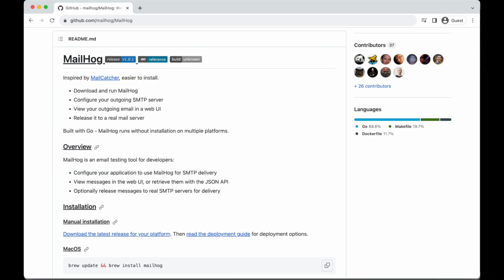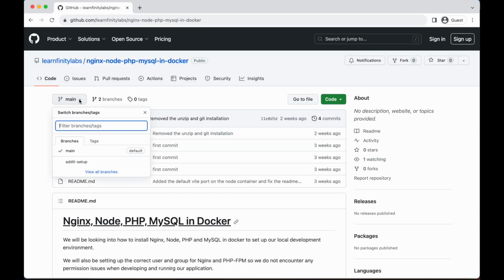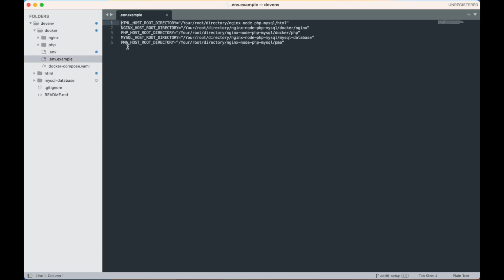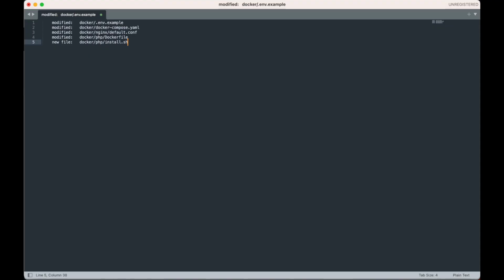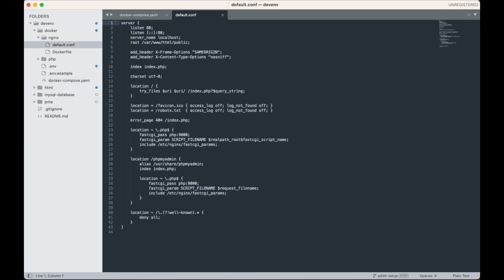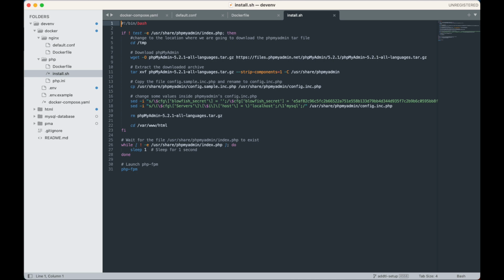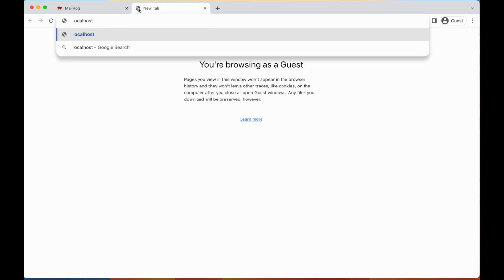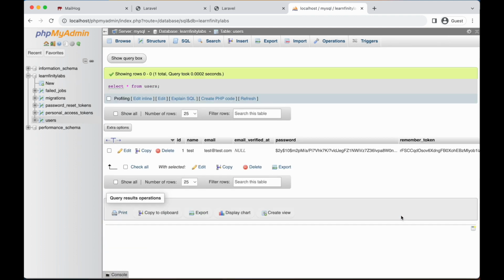Adding MailHog and phpMyadmin to our docker setup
We will be looking into how to add MailHog and phpMyAdmin to our docker setup in which Nginx, Node, PHP and MySQL have been previously set up. This is a continuation of my previous video titled Nginx, Node, PHP, MySQL in Docker